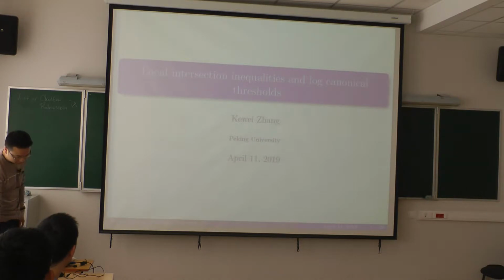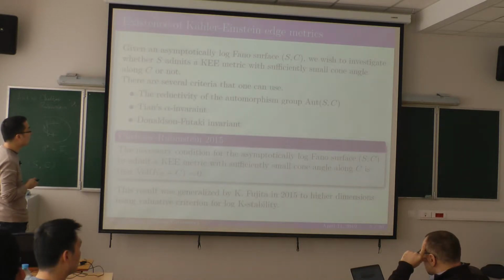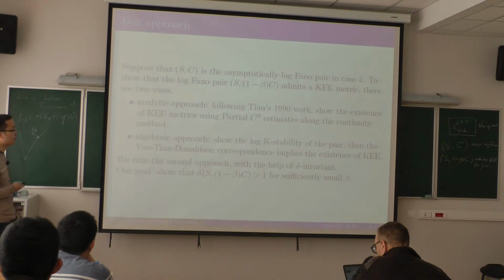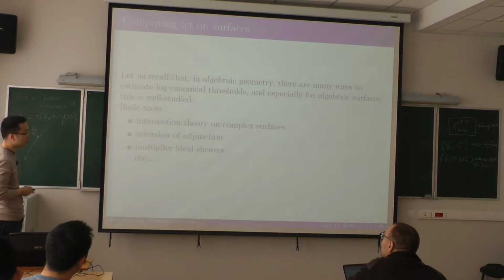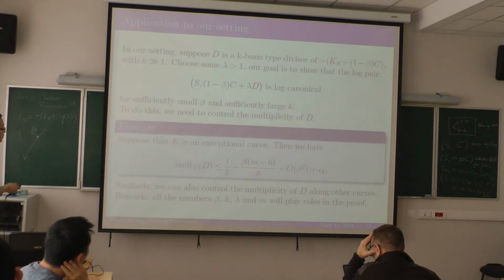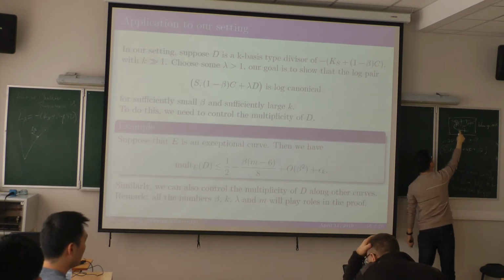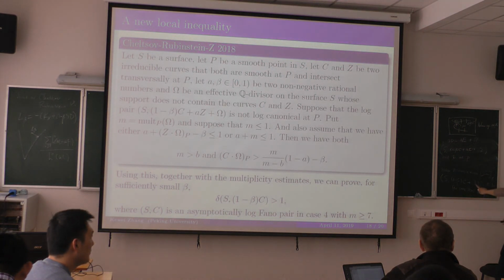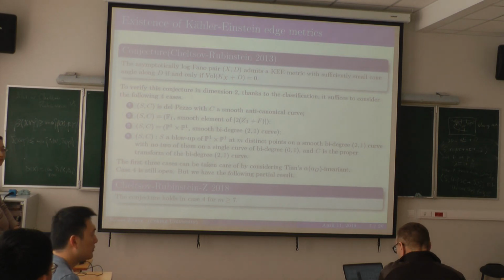K. Zhang -- Local intersection inequalities and log canonical thresholds